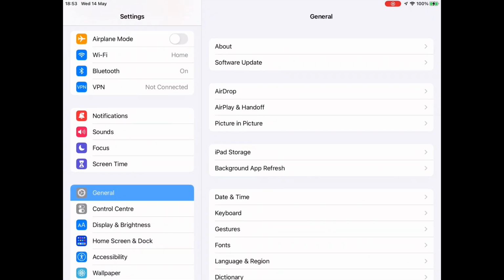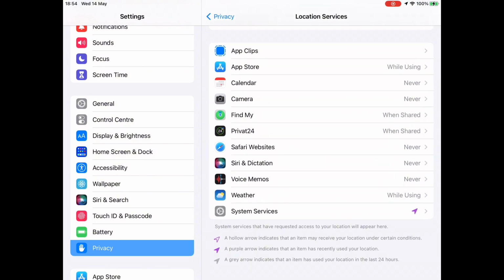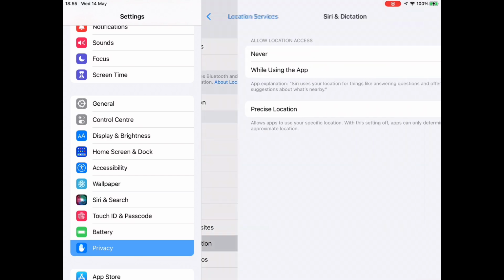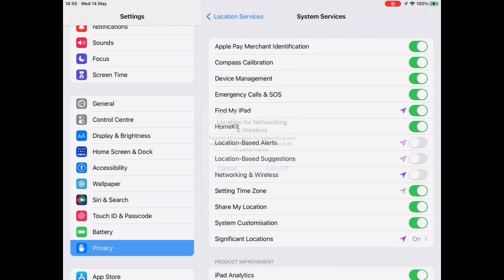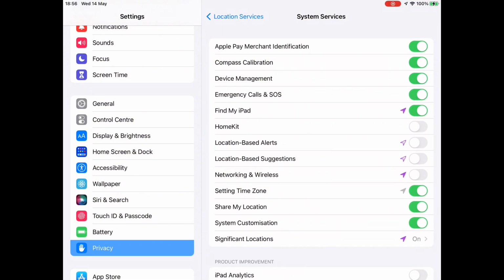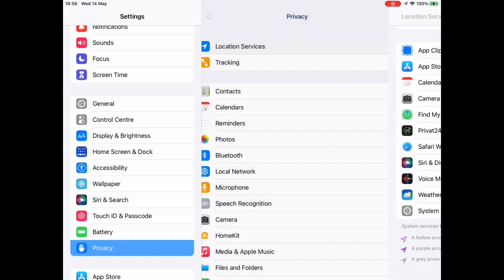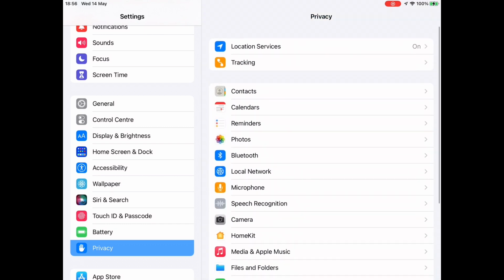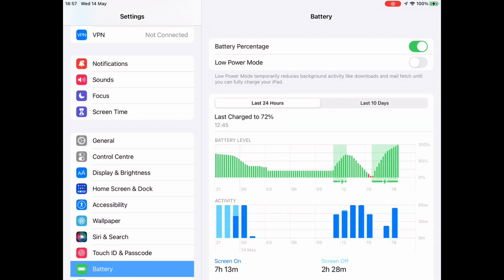Why Is My iPad, iPhone Battery Draining? Ways to fix it?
Is your iPad or iPhone battery draining too fast? In this video, I explain the real reasons behind battery drain and show simple ways to fix it. Learn how to disable background services, turn off unnecessary settings, and reduce CPU usage to extend your battery life. These tips work on all iOS devices and are easy to follow!